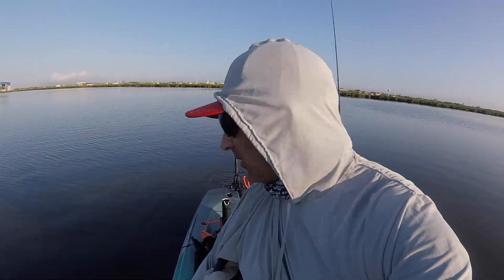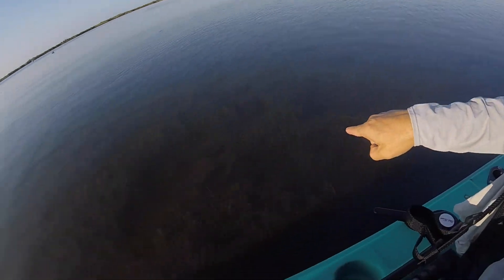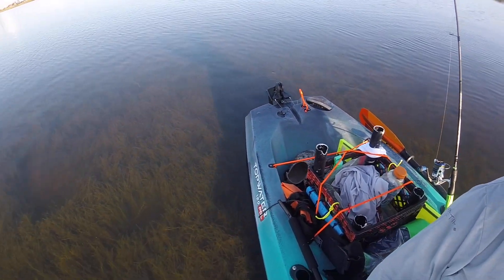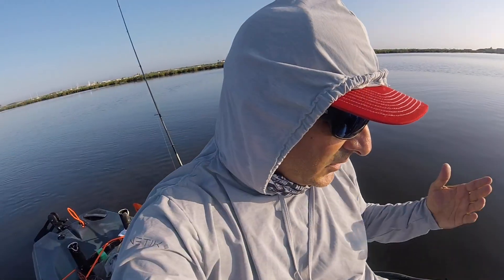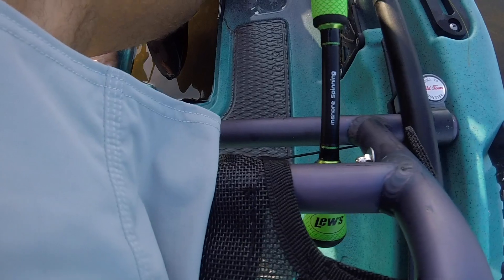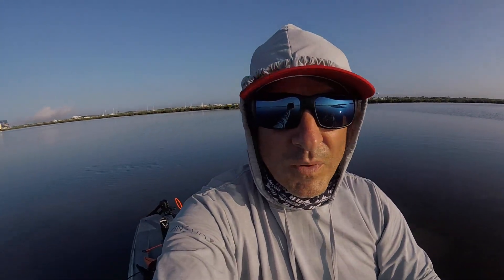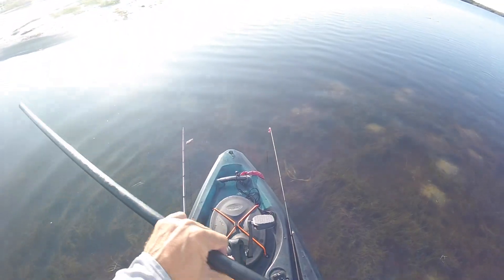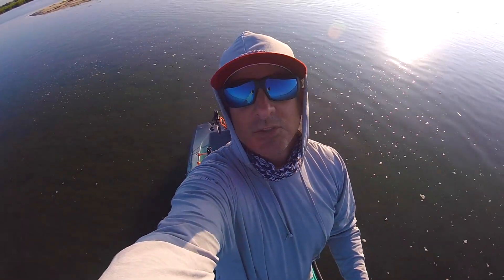Two Killer Features on the Old Town Topwater 120 PDL